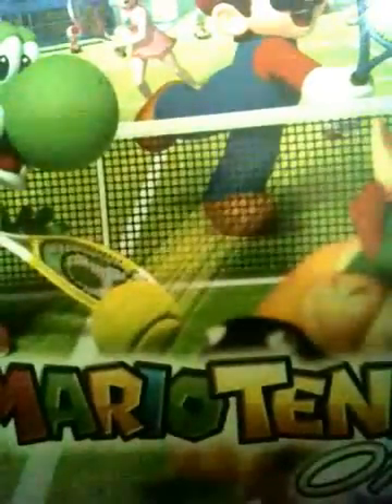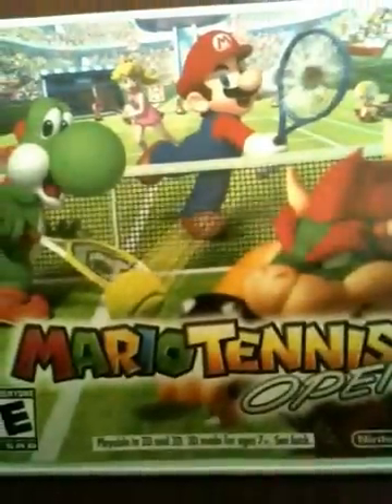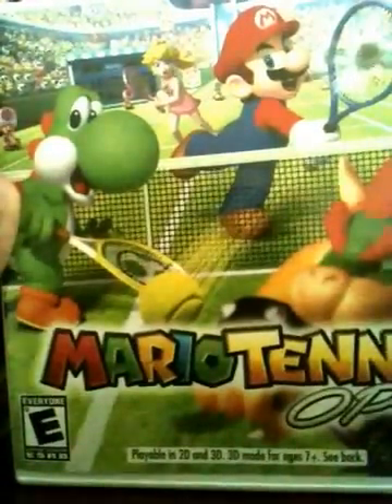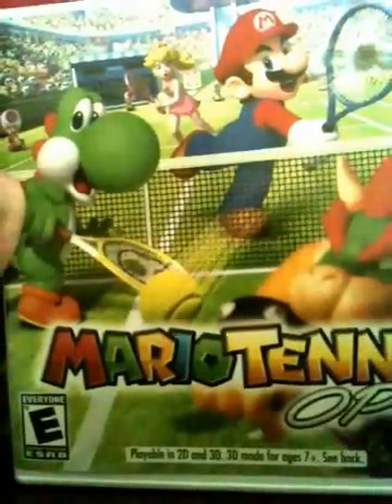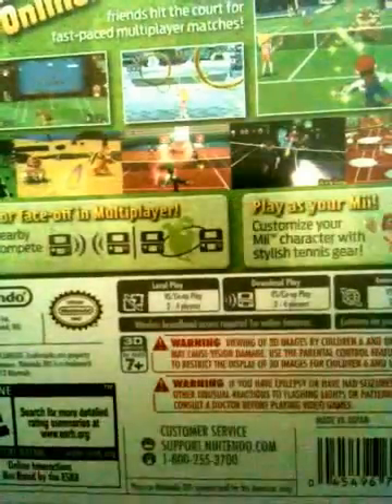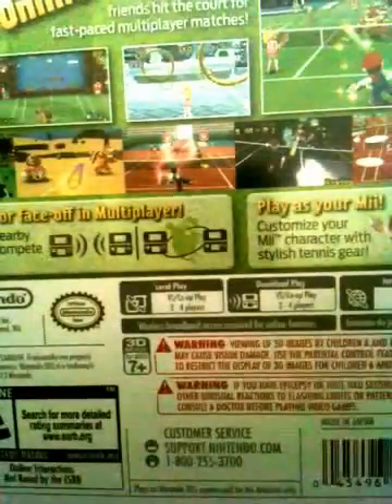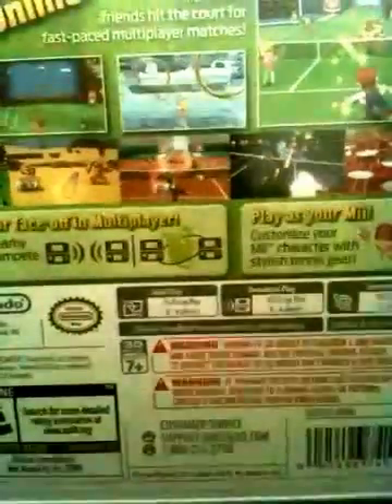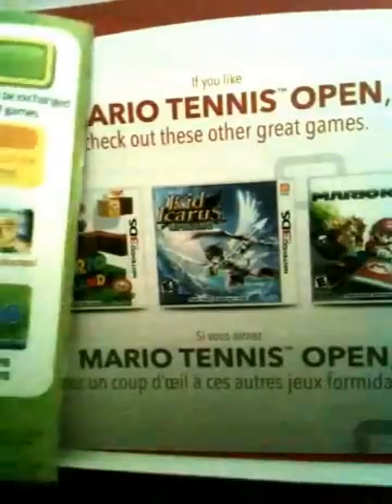Mario Tennis Open UNBOXING and Update Video